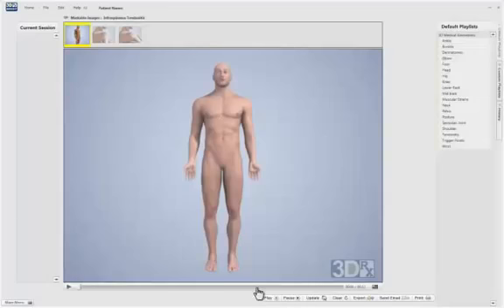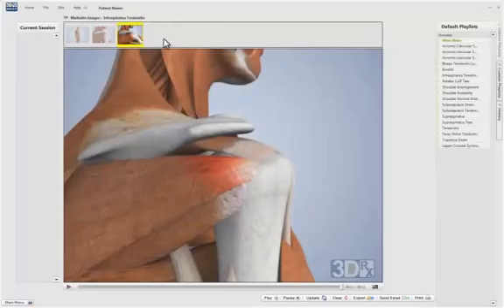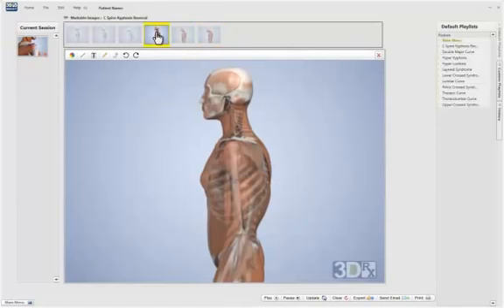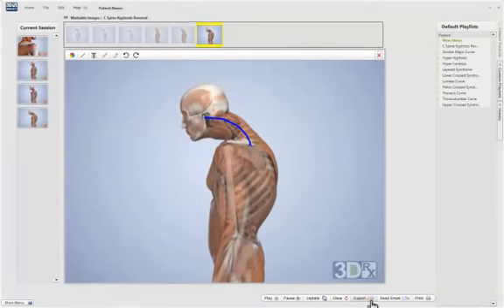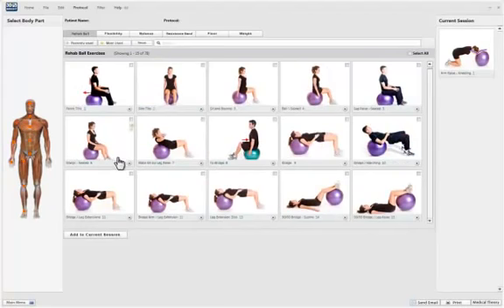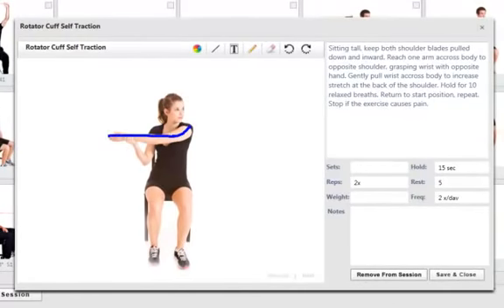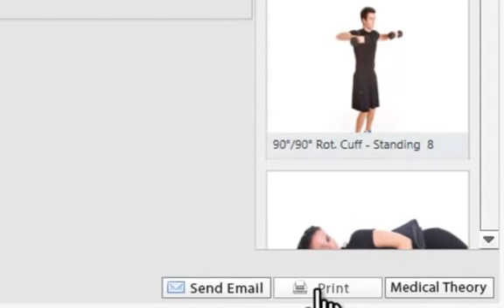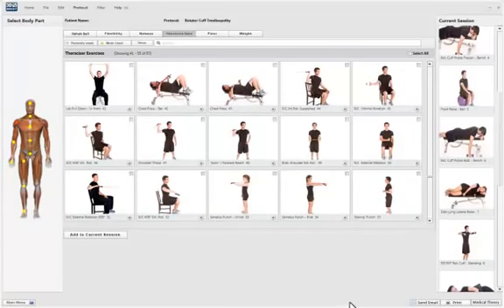3DRX Insight Basic Tutorial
3DRX Insight is a patient education program designed to quickly show 3D anatomically correct animations of the most common conditions. In addition to 3D medical animations, 3DRX also has a complete rehab program designed to be simple and effective for patient recovery. Show patients conditions like bulging disc, herniated disc, knee injuries, ankle sprains, facet joint or even spinal decompression just to name a few. With 3DRX your patient understands quickly.